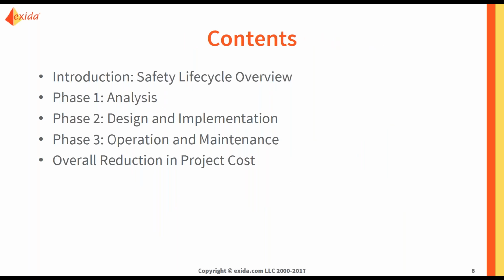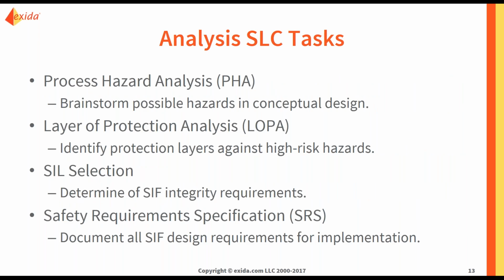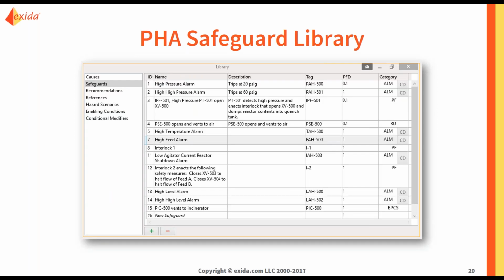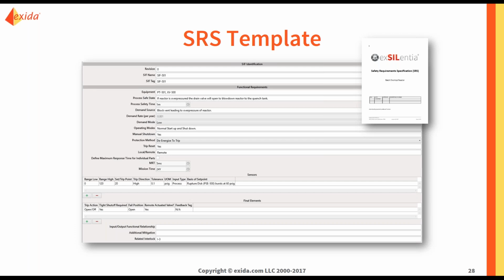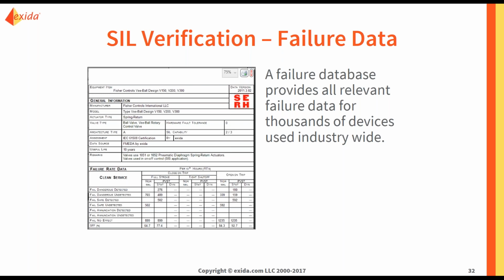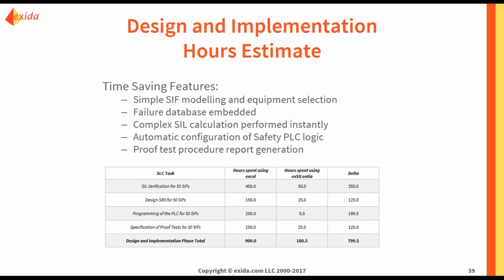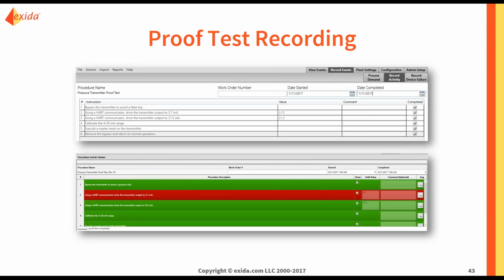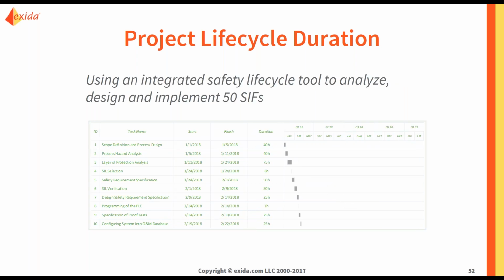Improving Safety Lifecycle Data Flow Reduces Project Cost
Efforts to prioritize safety are often limited by budget constraints. However, it’s possible to improve safety work processes and reduce project costs simultaneously. Seamless flow of process safety data from analysis to design and implementation, and finally operations and maintenance lifecycle phases save valuable time and reduce overall project costs.